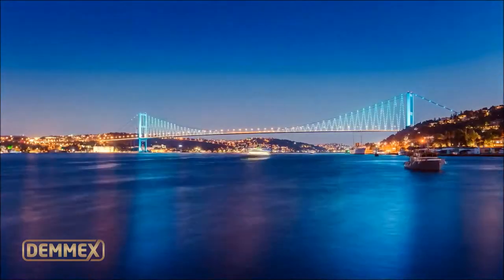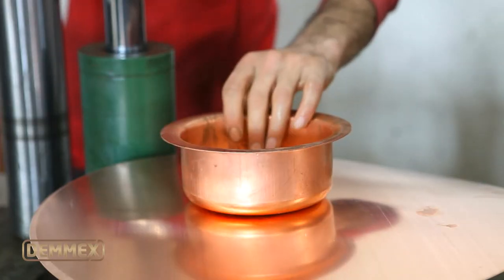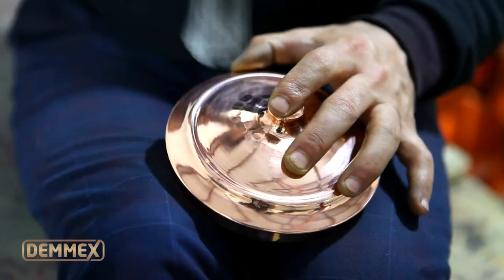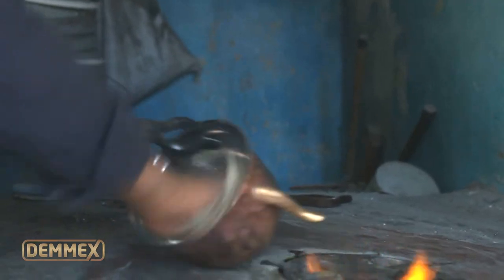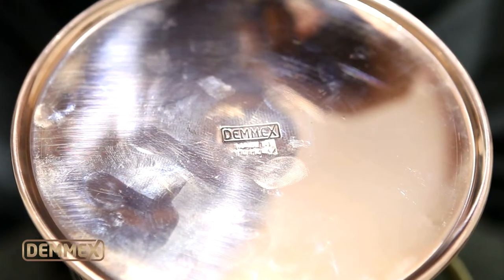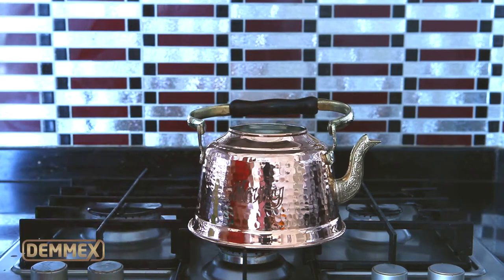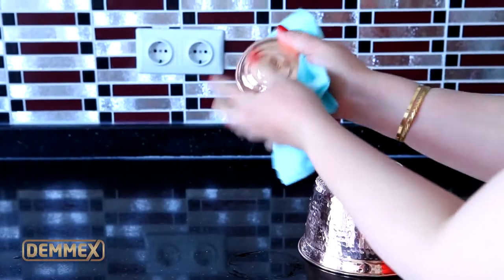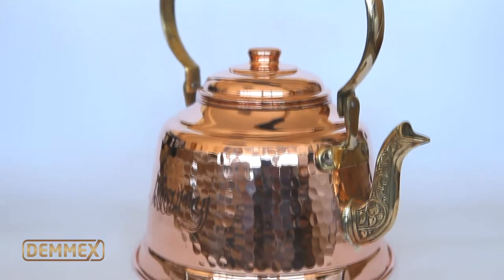How DEMMEX Copper Teapot is Made & Cleaning Before First Use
Demmex Copper Teapot is made in Turkey by copper artisans. It is made with 1.2mm thick solid copper and entirely handcrafted.
Search : DEMMEX Copper Teapot on Amazon.